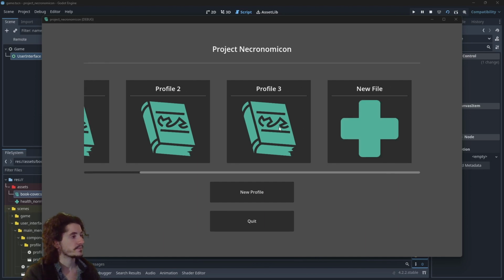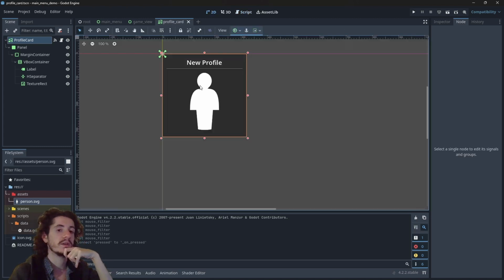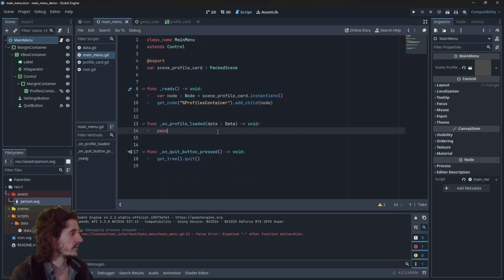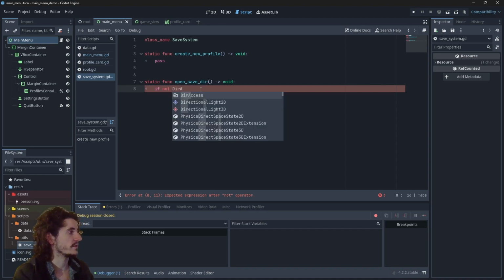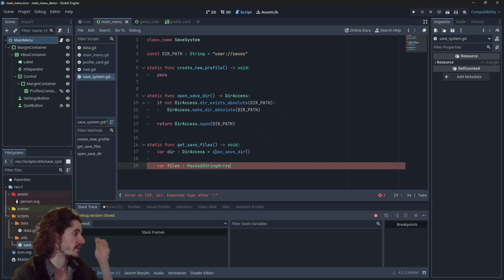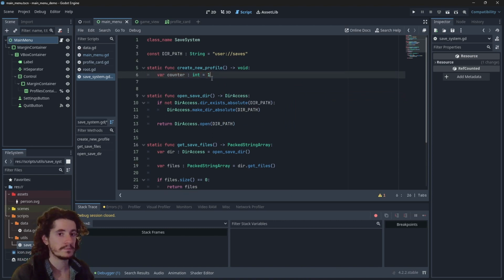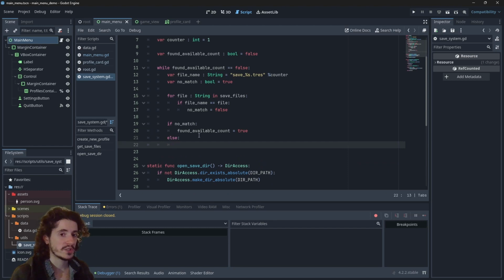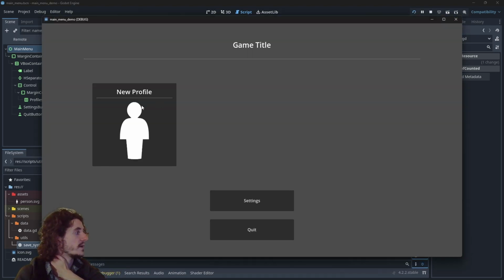Main Menu with Multiple Save Files 02 - Godot 4 Mini Series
Godot 4 User Interface Tutorial : In this Mini Series we'll see how to make a full Main Menu which can handle multiple save files. In this second episode we will see how to create a new save file while making sure we do not overwrite any existing save file.

Chapters:
00:00 - Intro
01:51 - ProfileCard script handling profile creation
10:01 - Creating the SaveSystem utils class
11:52 - Open directory method
15:31 - Get save files method
19:05 - Create new save file method
27:25 - Outro